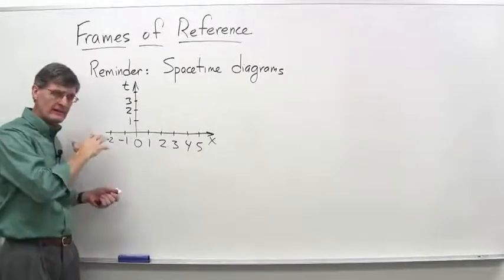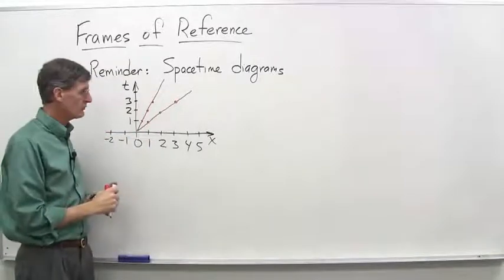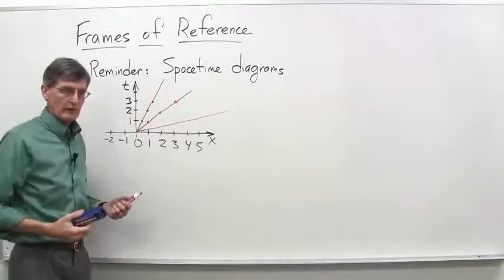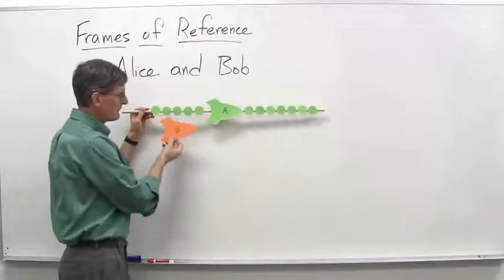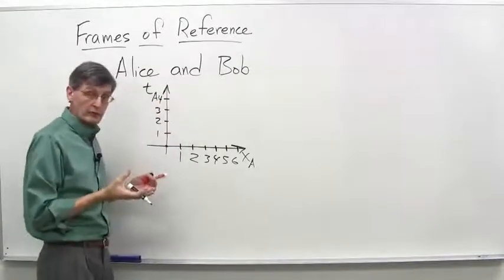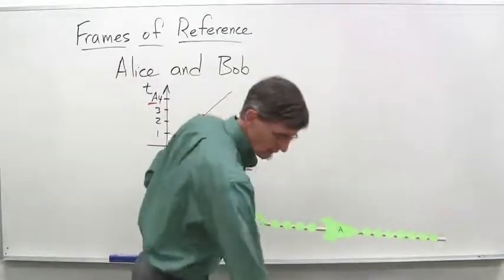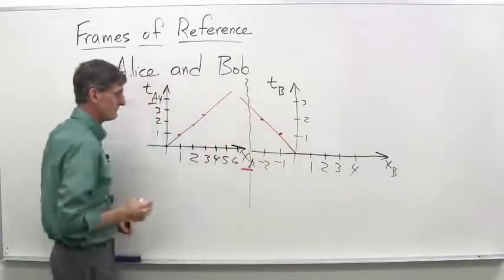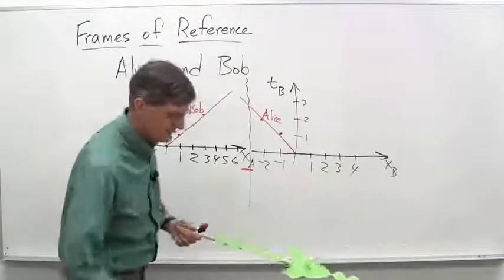Einstein's Special Theory of Relativity || 06 Frames of reference part 1 18 09 high def